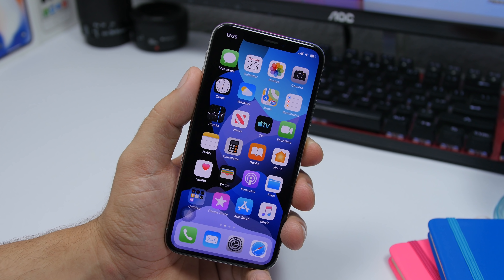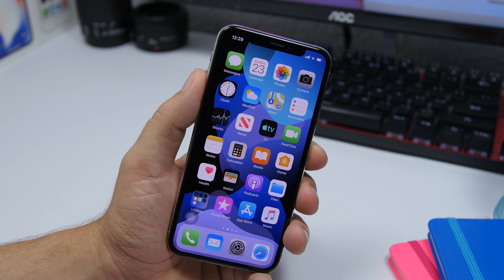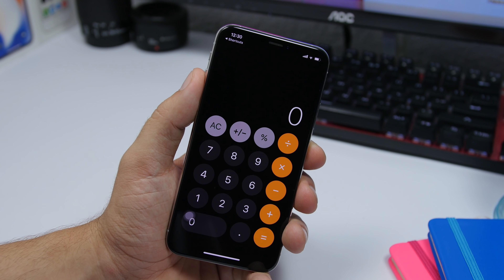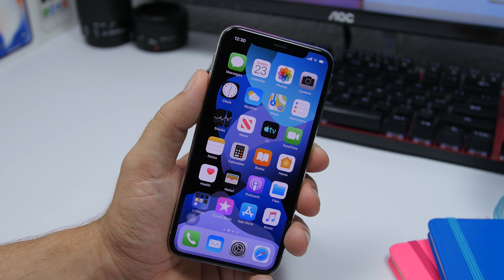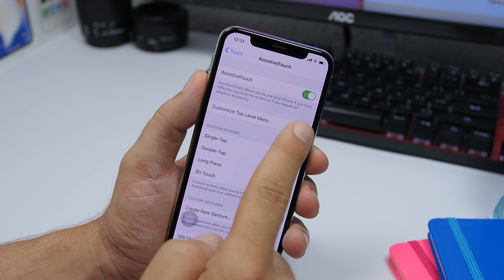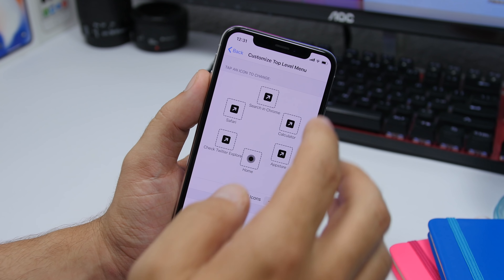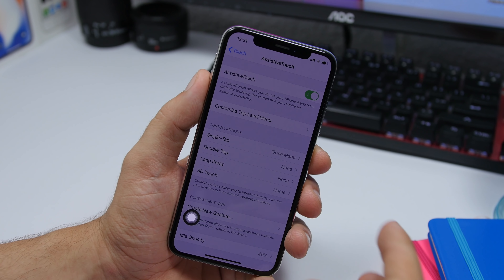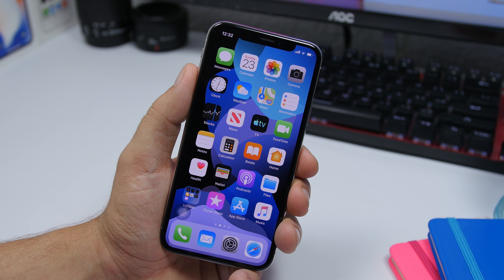Amazing iOS 13 Feature NO ONE Talks About !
Amazing iOS 13 feature no one talks about, this iOS 13 feature is very useful and probably the most underrated iOS 13 beta feature.